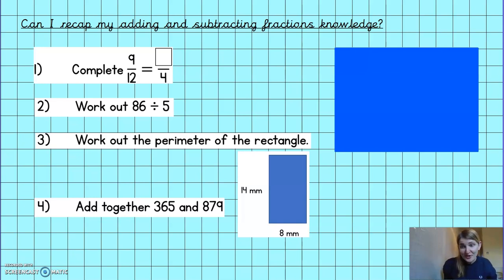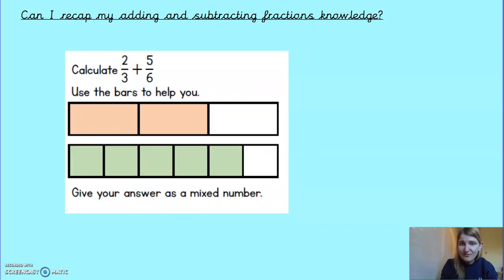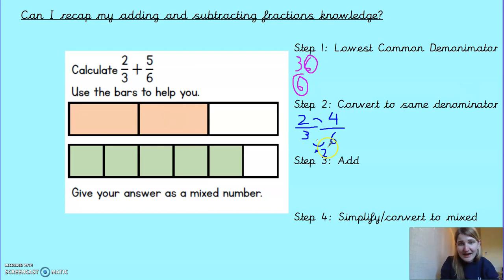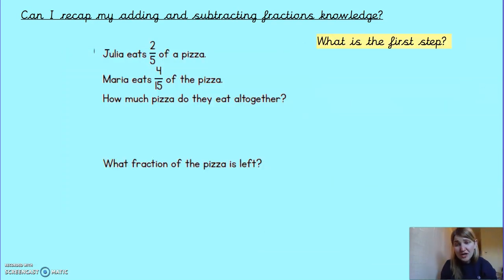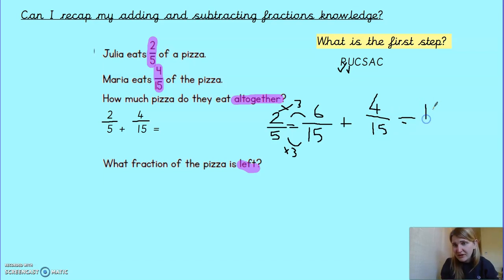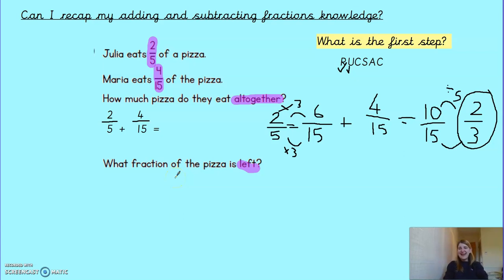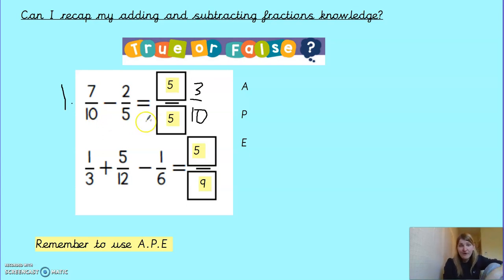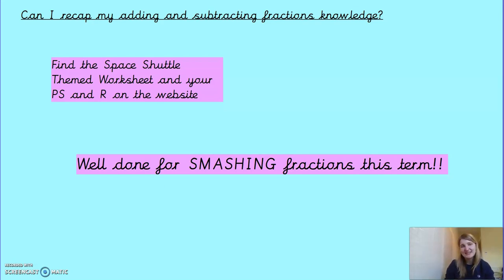Thursday 11th Feb Maths